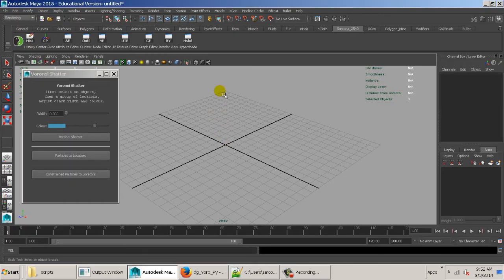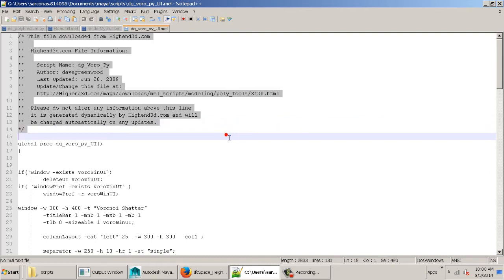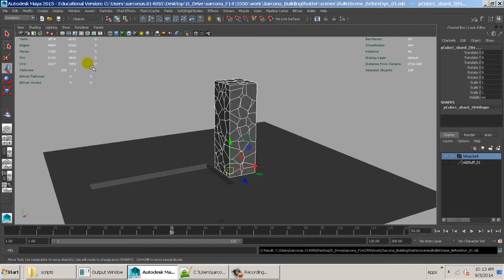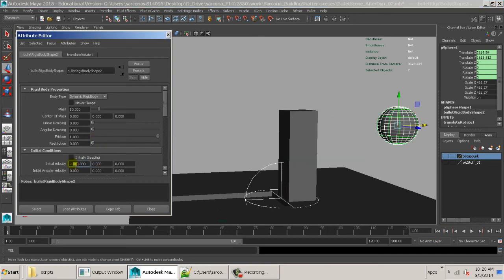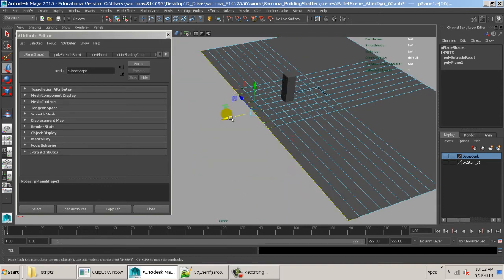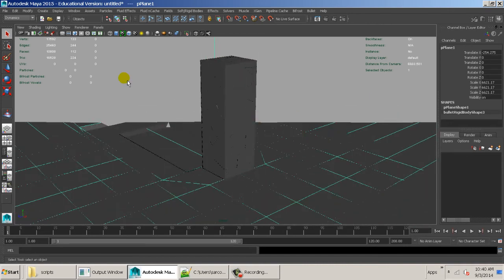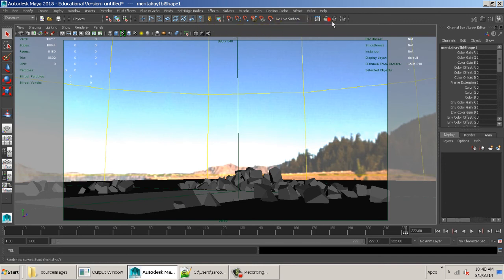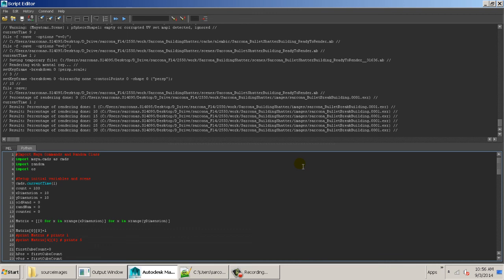2550 BulletShattering 01